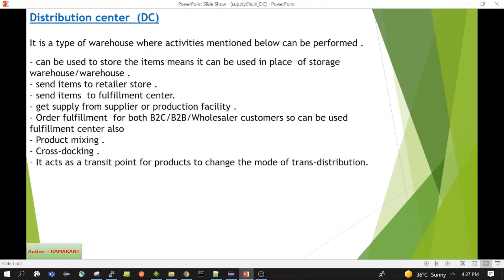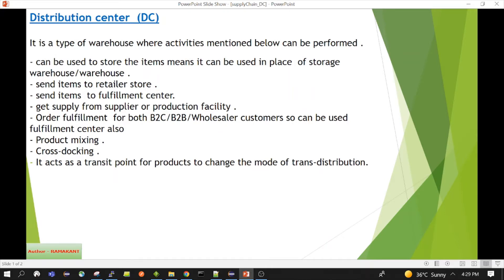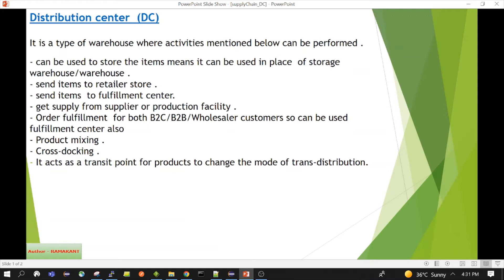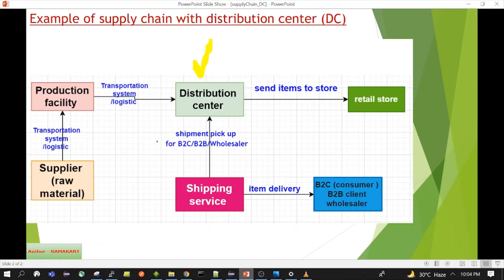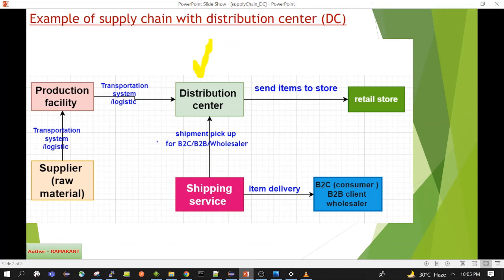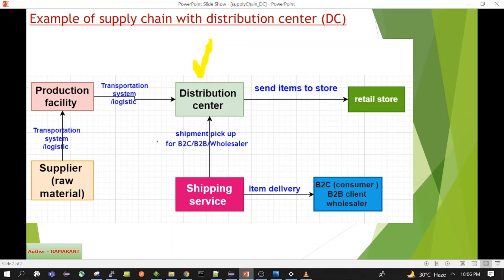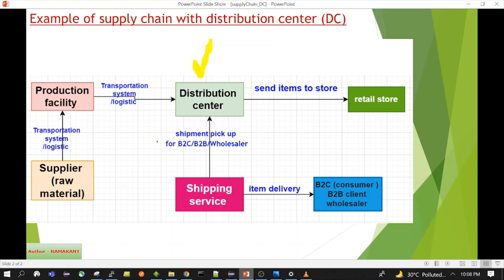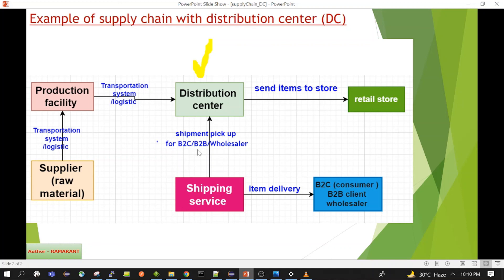What is Distribution center (DC) in supply chain | Distribution center operations | flow diagram.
in this video , we will see what is Distribution center in the supply chain . how it works and what all operations are performed in the DC . we will also see example of one supply chain with distribution center .